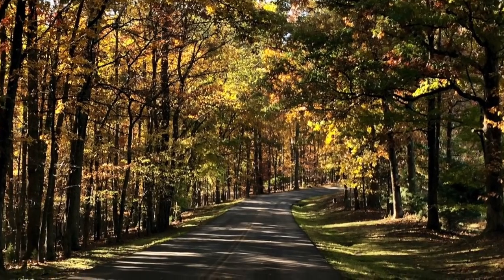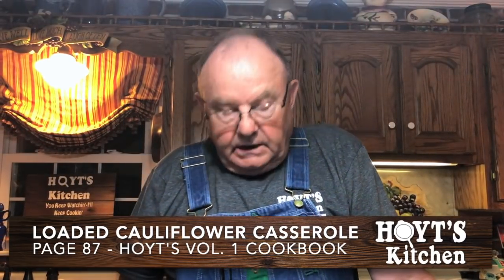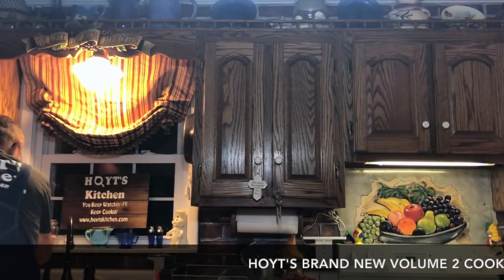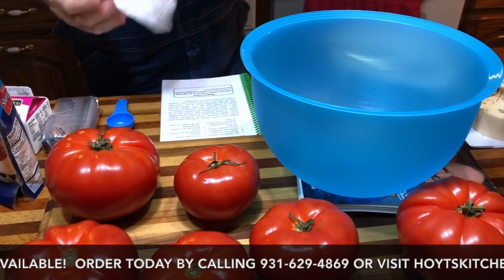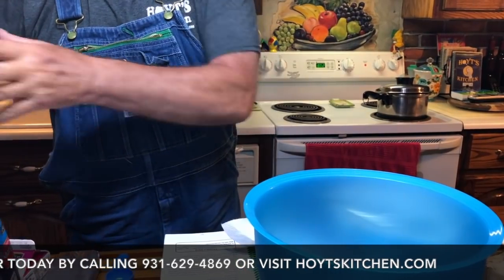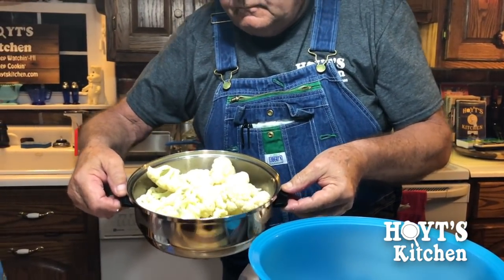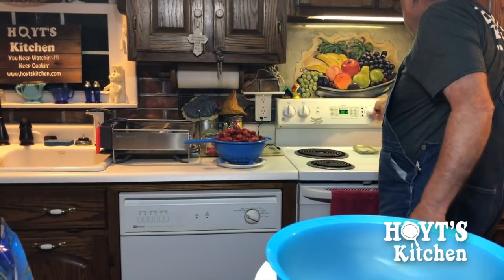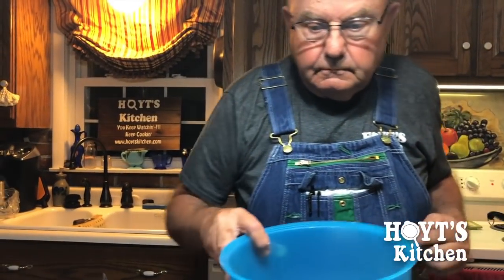Loaded Cauliflower Casserole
Hoyt cooks up a recipe from his Volume 1 Cookbook in tonight's episode. This dish has become one of his favorites.